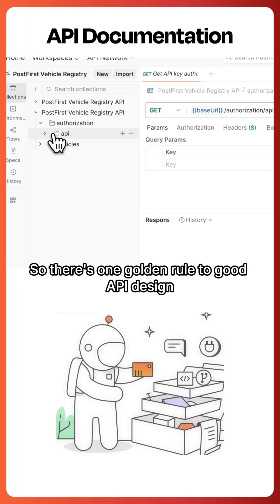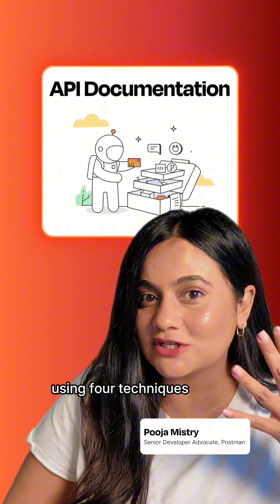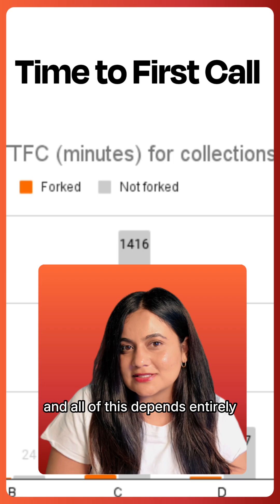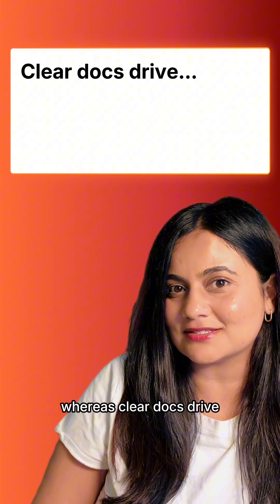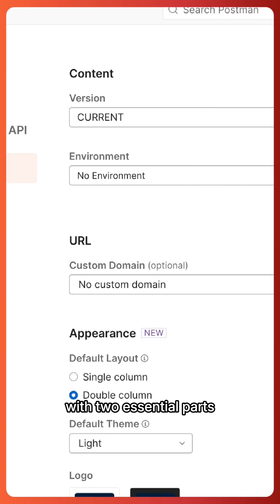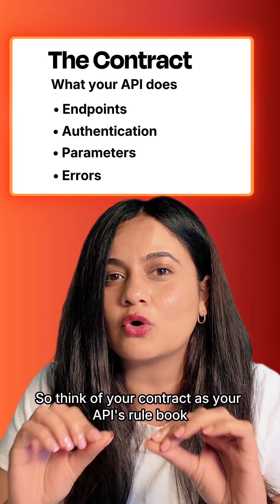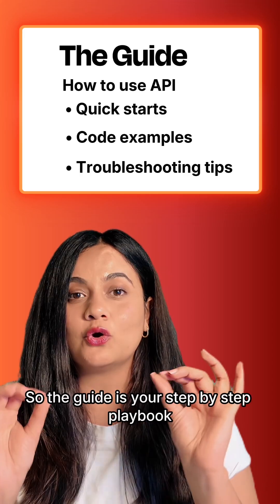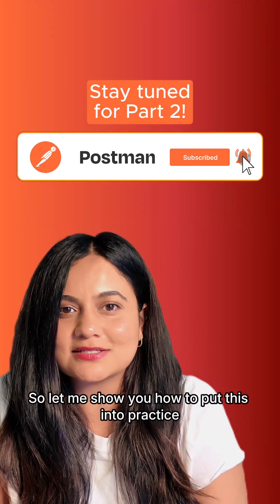4 Proven Techniques to Level Up Your API Docs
Learn 4 proven techniques to level up your API documentation using Postman. Help developers succeed faster with clear, effective docs.